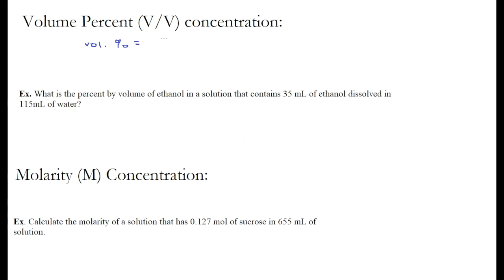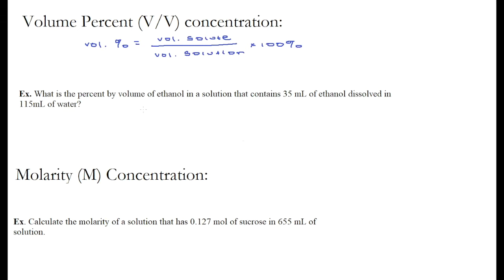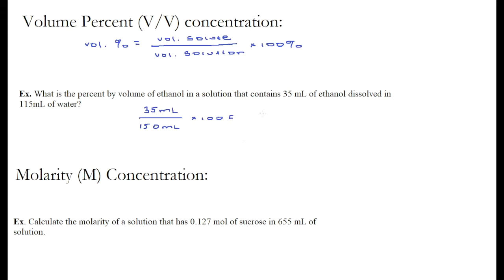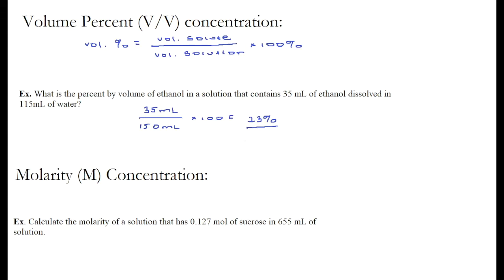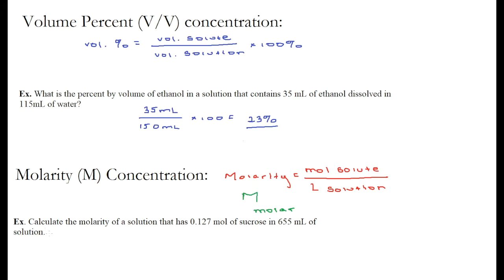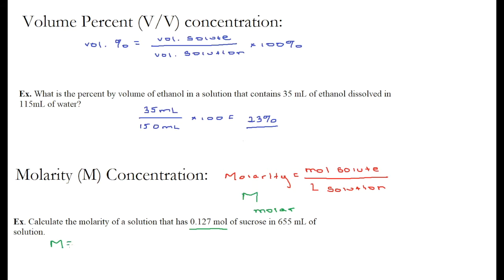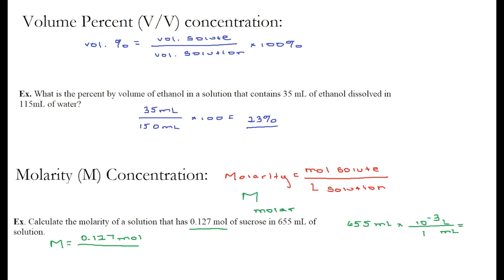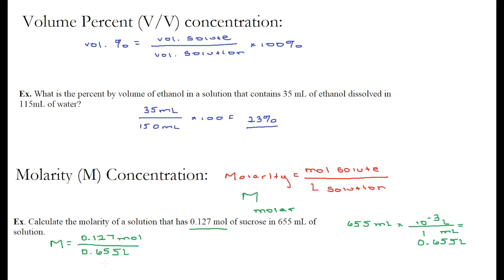Honors Chemistry Notes 10.2